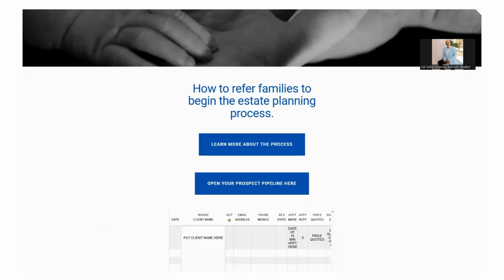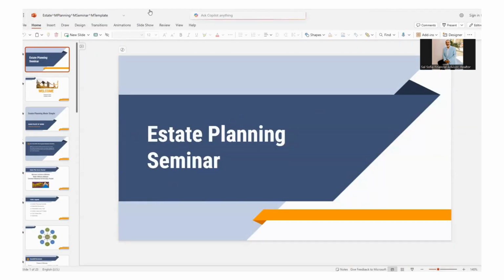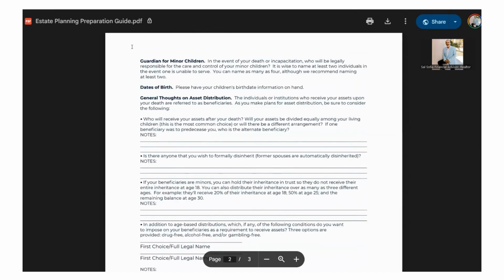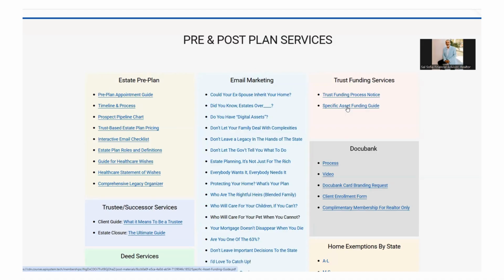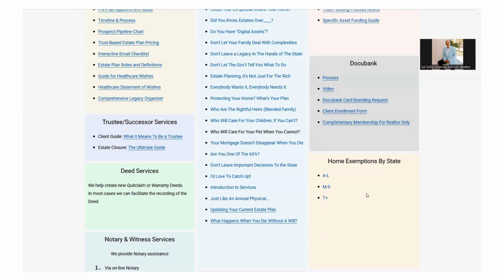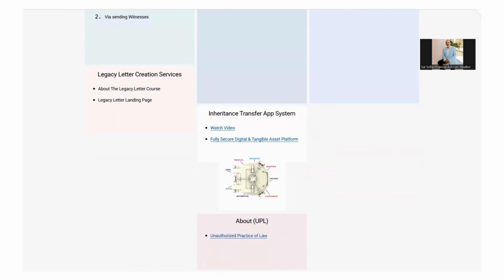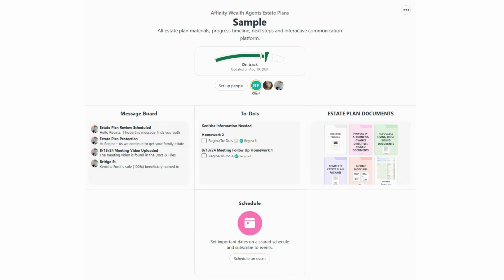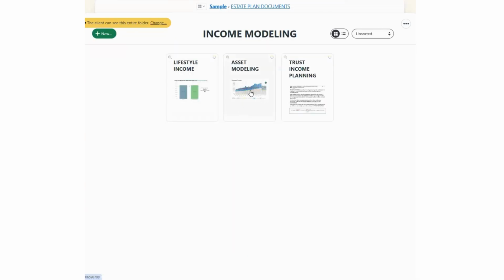Legacy Planning Back Office